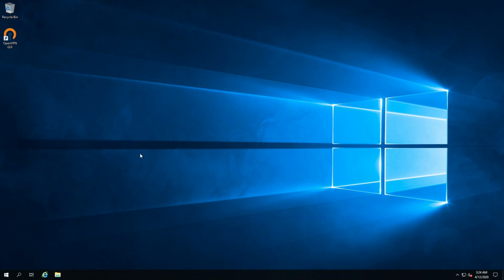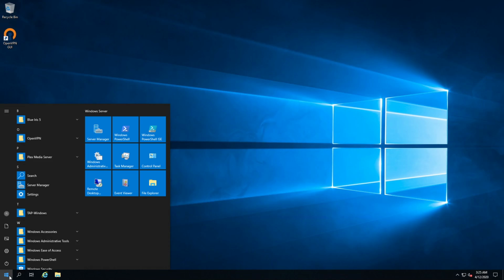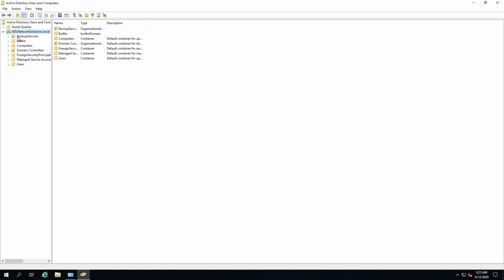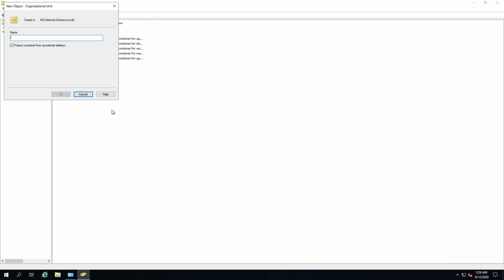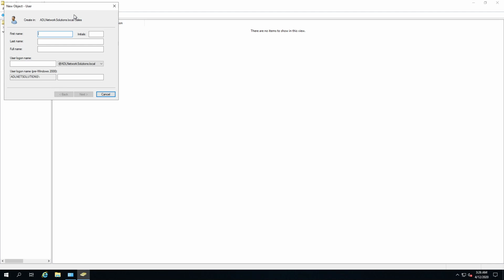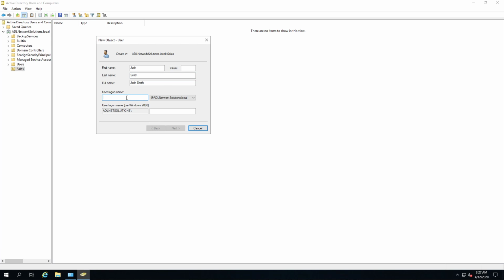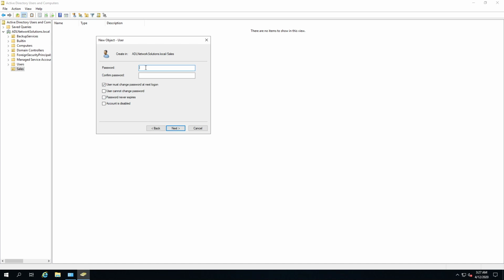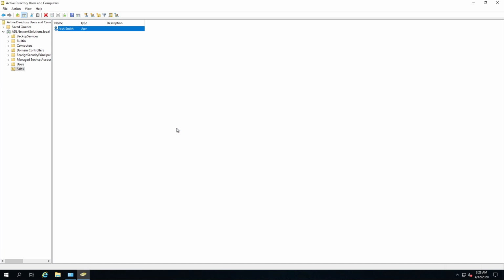How to Create a User in Active Directory